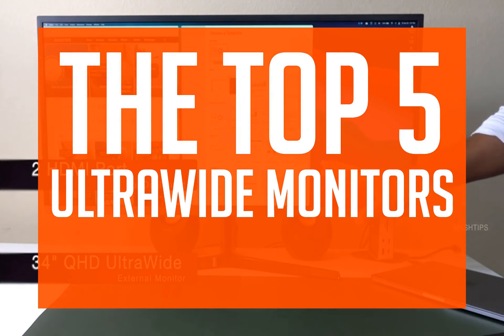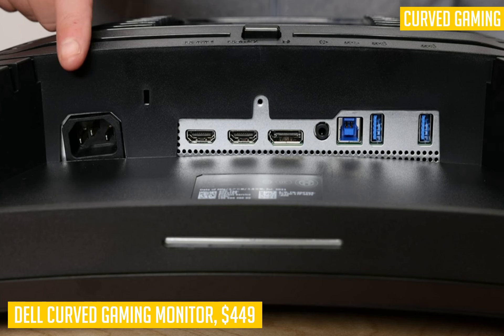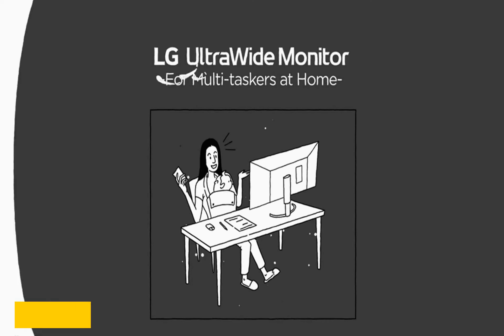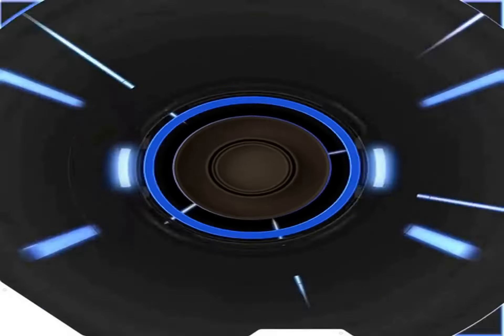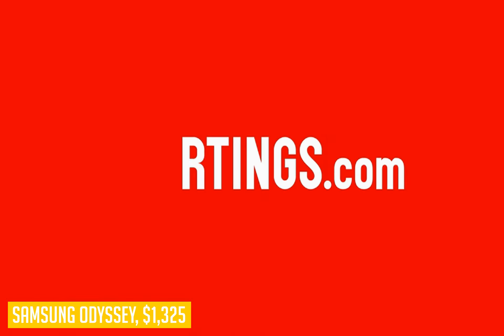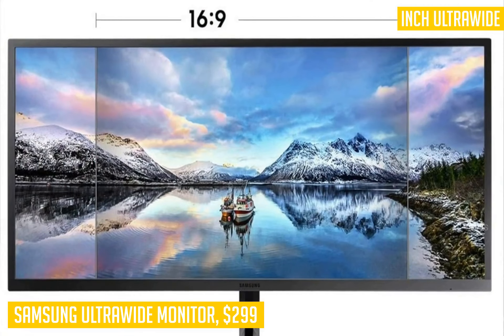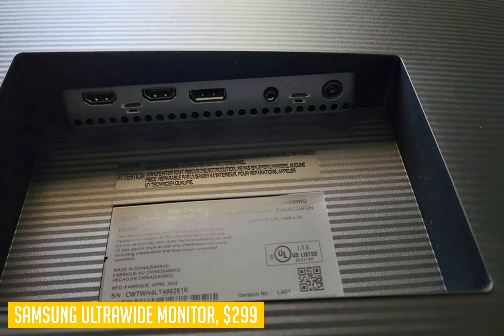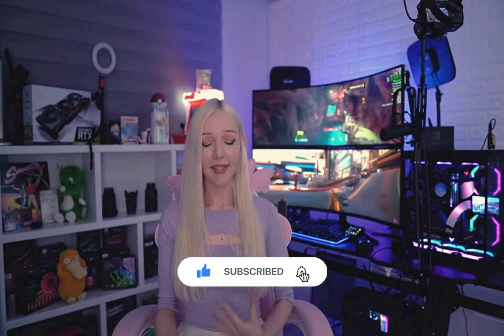The Top 5 Ultrawide Monitors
Here are the links for all the products featured in this video:
AOC G2 SCRIPT: This next product is a quality item at a great price. If you are in the market for a good gaming monitor, the AOC G2 is well worth it. The AOC G2 is our pick for the best budget gaming monitor under $300 you can find. Most of us gamers just want a quality display that offers decent visuals and doesn't cost too much. Especially if we're going to be putting it through its paces on our desk every day with all those explosions and bullets flying across our screens. The AOC G2 offers just that with its 1440p resolution, 144Hz refresh rate, FreeSync support, and 3-sided frameless design for big immersive gaming without borders. It also features things like a color gamut of 115% sRGB and 98% Adobe RGB color gamut area coverage, 1500R curvature for immersive gaming and entertainment, 1ms response time with an MPRT rating of Rapid 1ms response (MPRT)
Dell Curved Gaming Monitor
LG 29W
Samsung Odyssey
Samsung ultrawide monitor